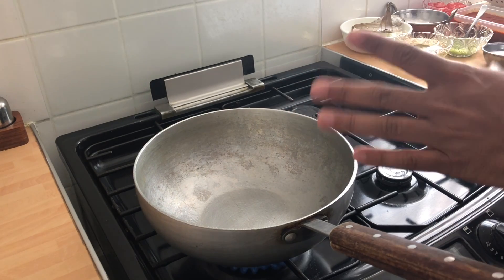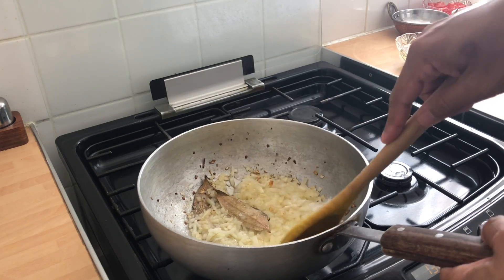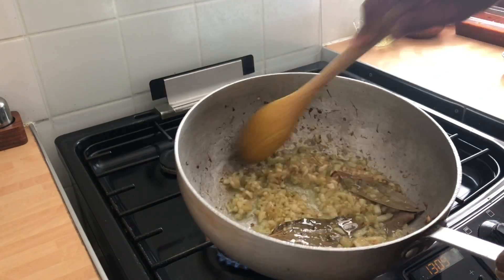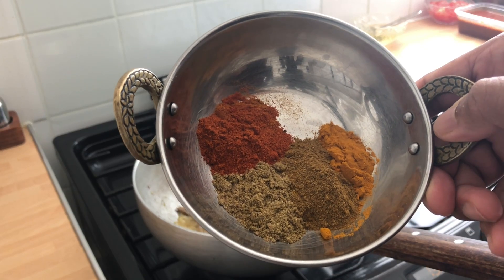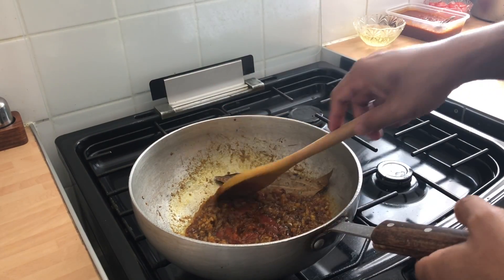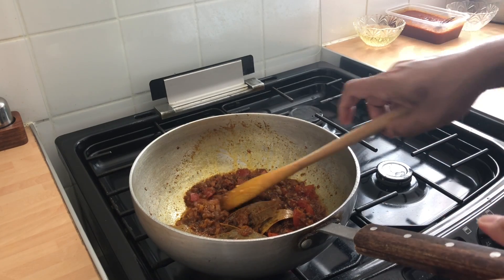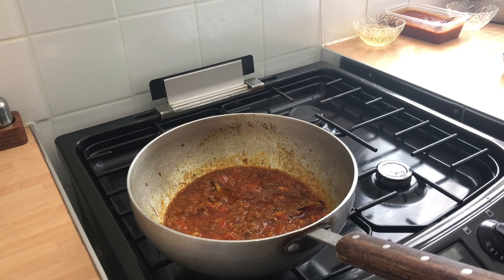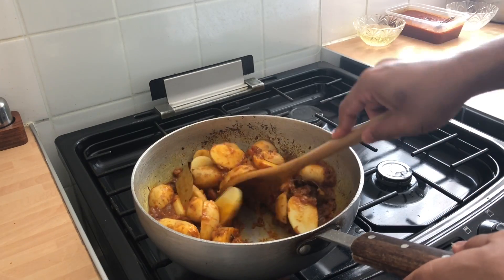How To Cook Saag Aloo At Home! Best Vegetarian-Vegan Recipe for This Popular Restaurant Dish!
Hi Guys, due to a high level of request for the dish i have decided to upload my take on this amazing recipe for you guys to cook at home.

The ingredients:
4 tbs oil
3 Bay leaf (tez pata)
2 Diced onion
2 tsp Garlic & Ginger paste
1 tsp Salt
2 tsp tomato puree
2 Diced small Tomato
1 tbs coriander
500 gram Baby Potato
260 gram - 300 gram Baby Spinach
4-6 cups of Boiling Water

Spices Mix: 1 tsp chilli powder powder / 1/2 tsp turmeric powder / 1 tsp Coriander powder

Enjoy cooking this amazing dish! If you enjoy eating fresh vegetable this is an amazing choice as its one of the most popular dish on most Indian Restaurant & Takeaway Menu in England